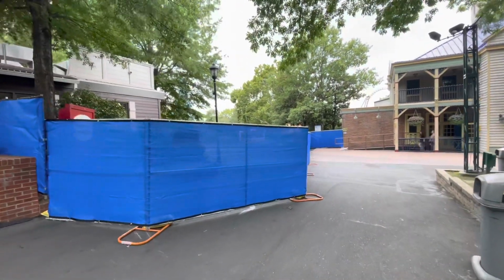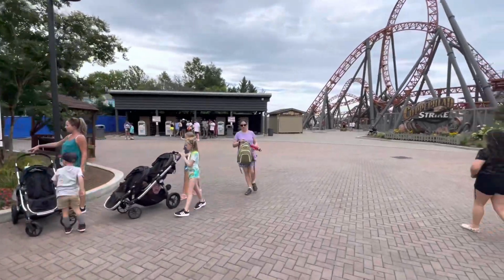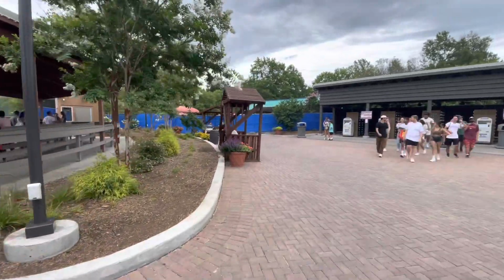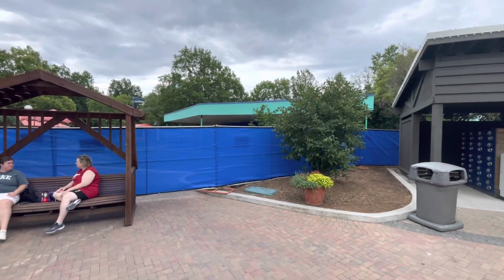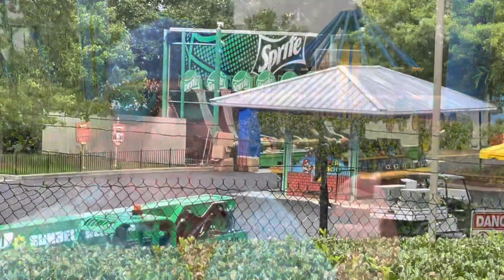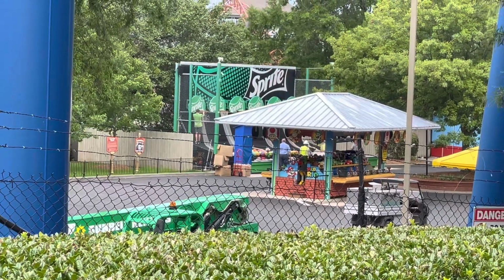CAROWINDS CONSTRUCTION DAY 1 YO YO RIDE REMOVAL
Carowinds Construction Day 1. A lot is happening. Construction walls are up. Yo Yo: Seats, Chains, blue supports bars down. All stuffed animals from games booth packed up and moved out. Basketball game nets taken off hoops, and booth cleaned out, big scale moved out from area it was in- not moved away just moved out of its booth. Bumper Cars being moved out one by one. Hard hats all around Southern Star, on the exit ramp side- could not tell what was happening over there.
  Thanks to Carowinds Fans Only for promo pictures at the end. Here is a link to there page:

Follow us for even more adventures and fun 💫